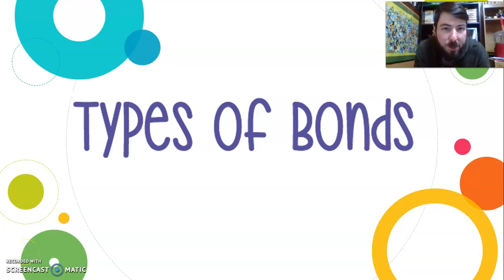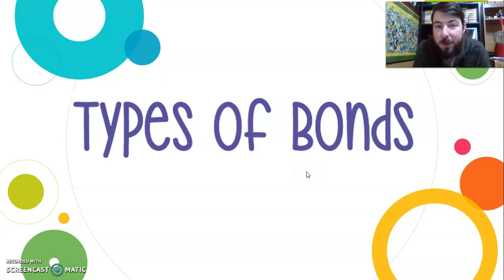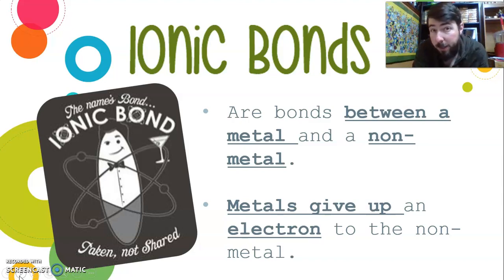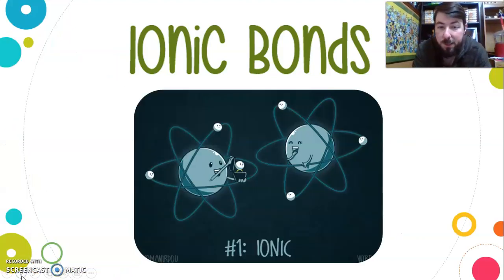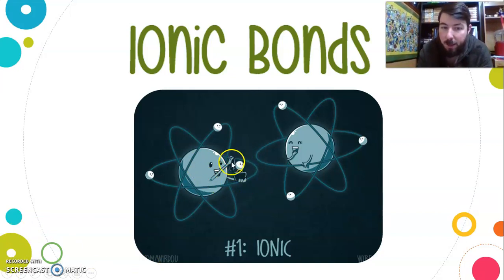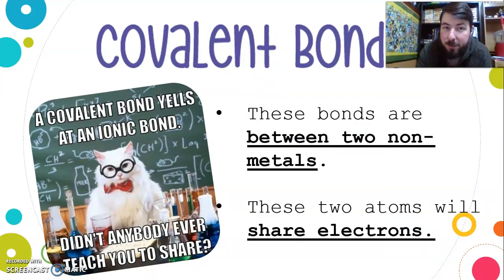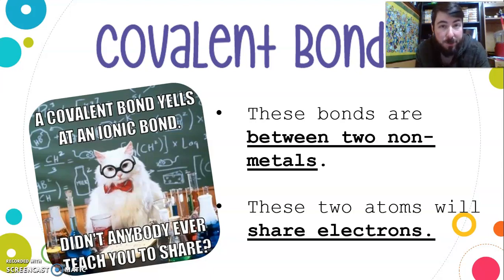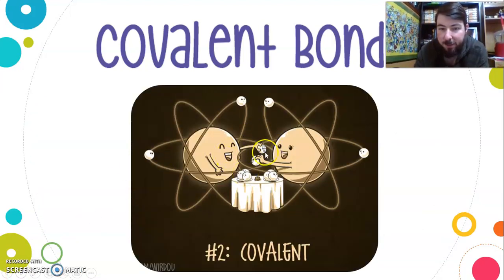Types of bonds - April 14, 2020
Hey everyone! Here is a video about the main types of bonds: ionic and covalent! Enjoy!